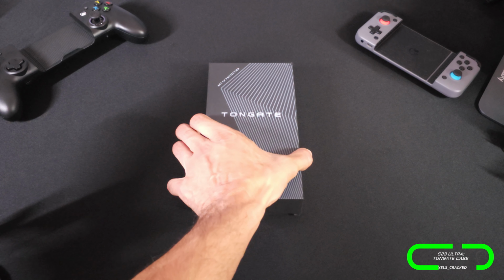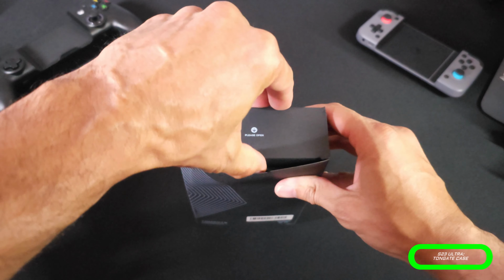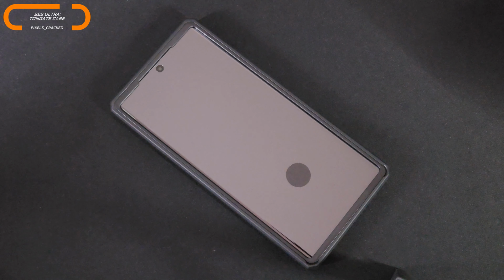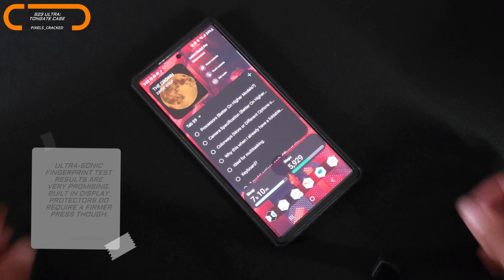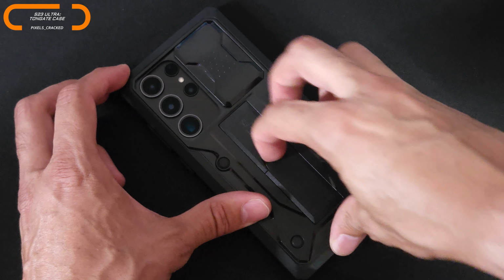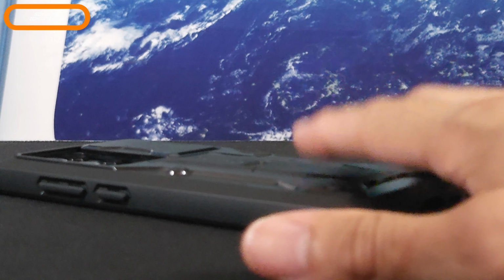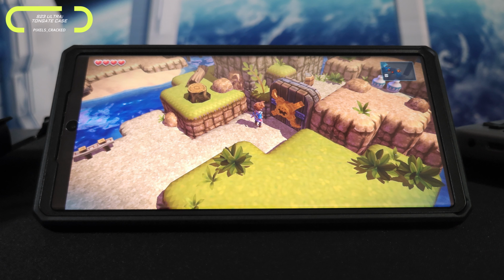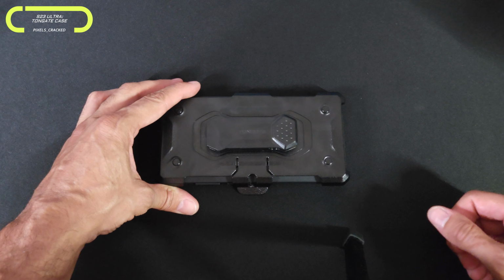•Samsung Galaxy S23 Ultra Tongate Case | Unbox, Install, Review: A Top Pick!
The Tongate Case for the Samsung Galaxy S23 Ultra! First and foremost, I bought this case myself, because it's a top pick!

It features:

⚫ Built in display protector compatible with the ultra-sonic fingerprint sensor

⚫ Camera slider to protect the high-performance lenses

⚫ Kickstand (supports landscape and portrait viewing)

⚫ Works with controllers like the GameSirX2 and RIG MG-X Pro for a portable console-like experience

We will be covering the unbox, install and review in this content!

As always, clarity and authenticity are important to the content. That being said, I did purchase this product myself. This means my opinion was not influenced by free product or payment, which leads to more authentic content.

You can find items in Instagram highlights as well as helpful tech videos at the YouTube link in the Instagram bio @Pixels_Cracked.

W∆TCH, L3∆RN, PL∆Y... & BE VICTORIOUS! 📺📚🎮